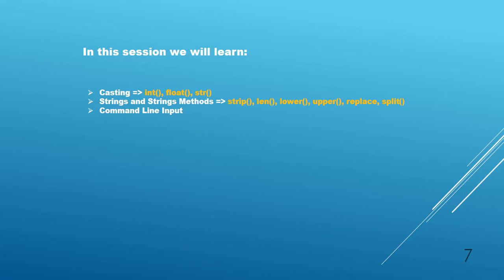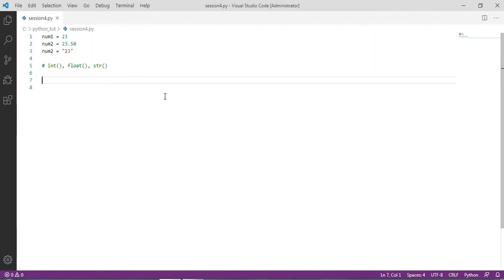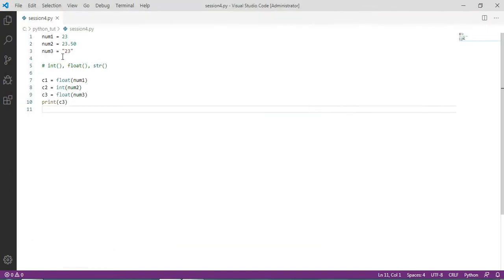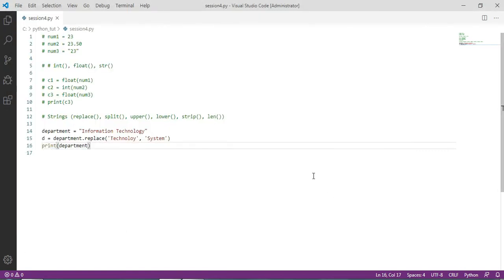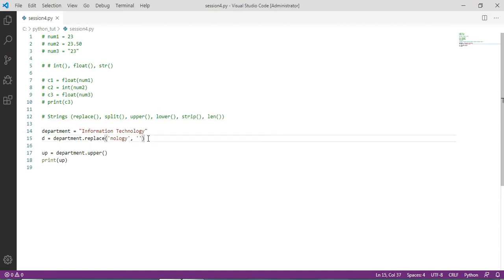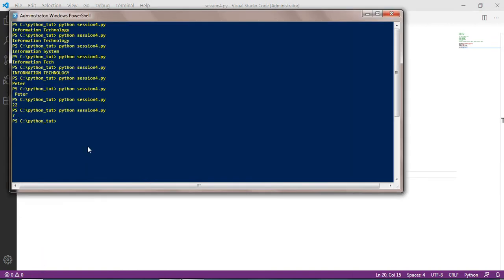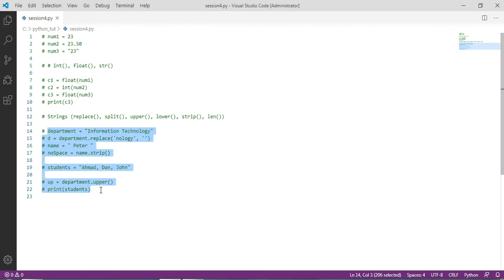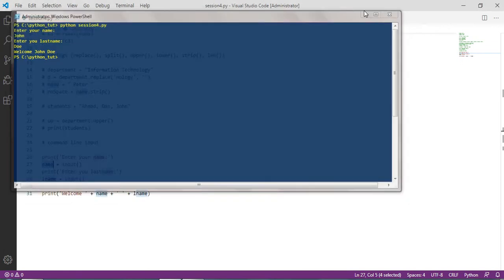04. Strings & Casting in Python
In this video, you will learn how define string variables and more about string methods in python and also you will learn
how to cast float into integer, integer into float or integer into string and float into string and Command Line Input in python.